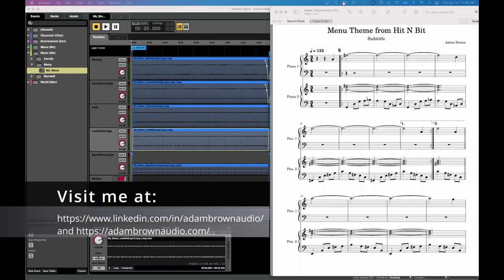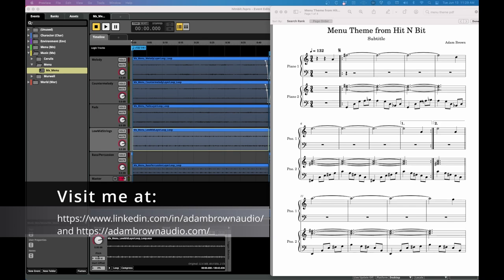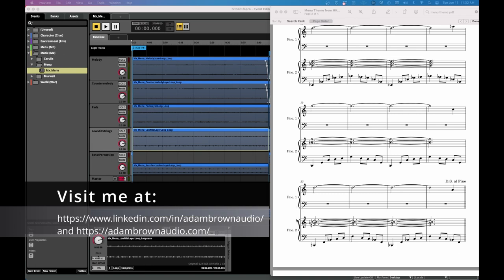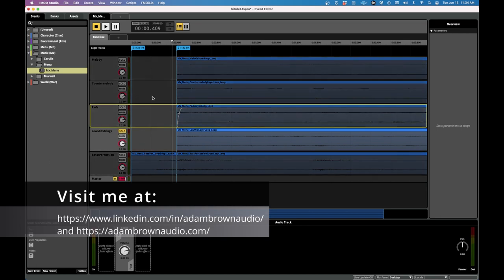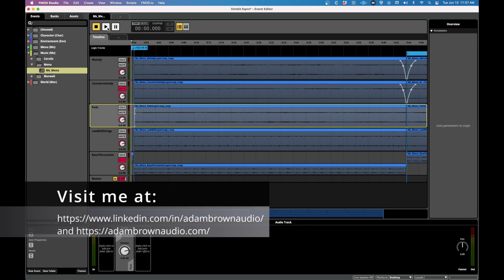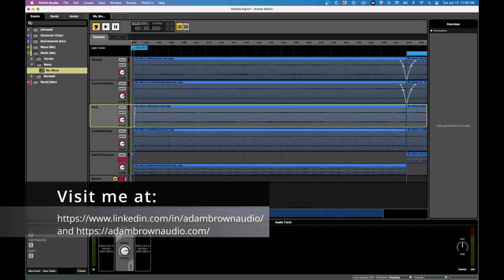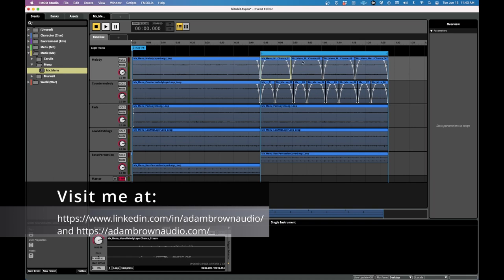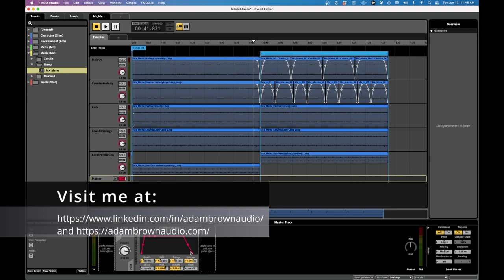Scorpion Diaries: The Making of Hit N' Bit's Menu Music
Take a journey with Adam Brown, our lead audio engineer as he talks through the composition and implementation of sound design within Hit N' Bit's menu music!